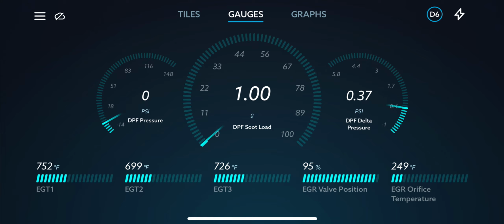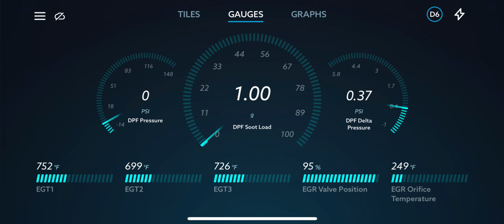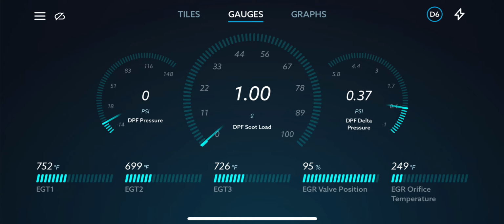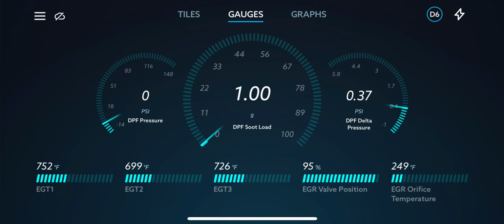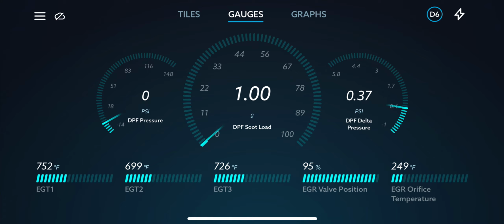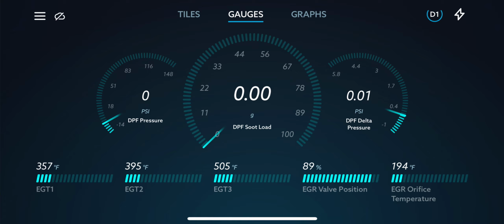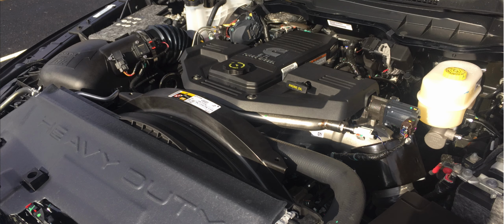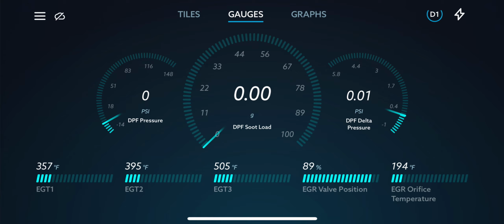Cold air intake systems are worthless!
Fully enclosed cold air intake systems are worthless when paired with EGR.

EGR Valve Position and EGR Orifice Temperatures